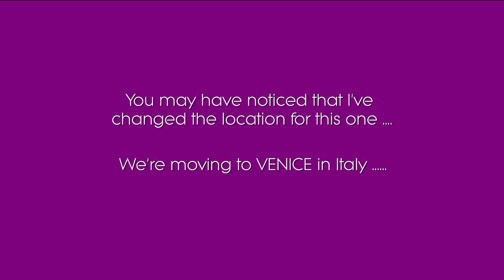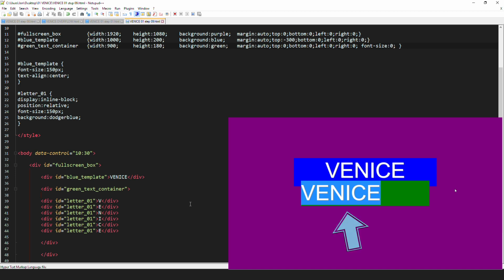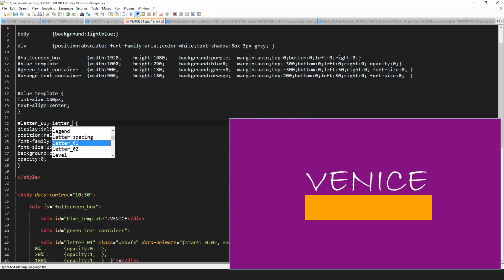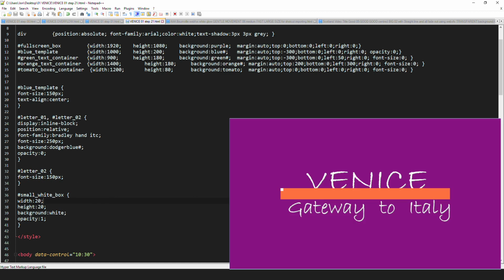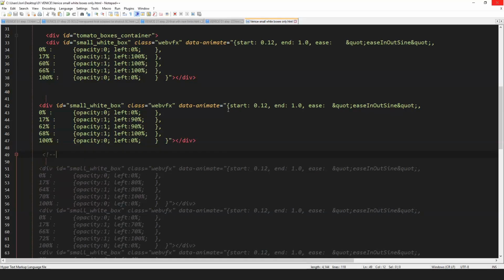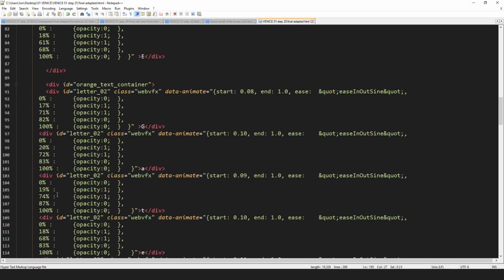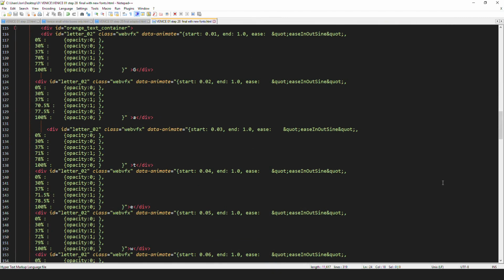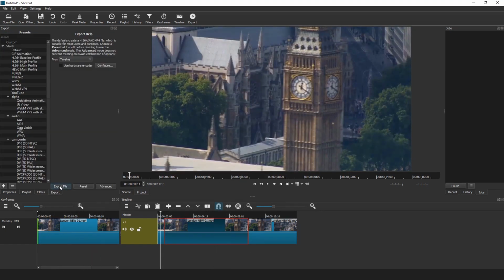How to create animated video titles using the Overlay HTML filter in Shotcut - PART 4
**IMPORTANT UPDATE - OCTOBER 2020** The "Text: HTML filter" - formerly known as the "Overlay HTML filter" has been DISCONTINUED (permanently) for all versions of Shotcut AFTER version 20.07.11 (July 2020). This means that the text effects in this series of tutorial videos will NOT WORK if you are using versions 20.09.13, 20.09.27 or any later version. However, the good news is that as long as you use version 20.07.11 or earlier, you can still create these text effects. Also, it is possible to have MORE THAN ONE version of Shotcut installed on your computer, and version 20.07.11 is always still available to download I'll be making an instructional video of exactly how to download and install older versions of Shotcut soon! Thank you.

This series of 4 tutorials explains how to create, position and move text and lines on screen to make eye-catching animated video titles to overlay over your videos - FOR FREE!

In Part 4:
Animating individual letters of a text video title to create synchronised movement;
Animating a row of small boxes to produce an interesting design;
Advanced use of keyframes to create advanced synchronisation of text and design elements.